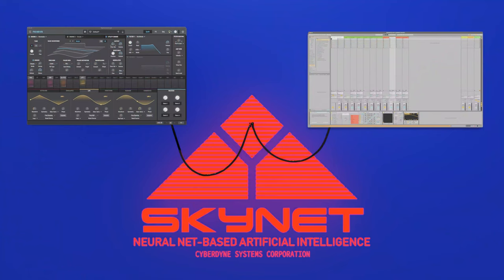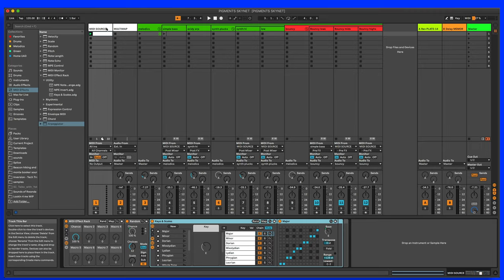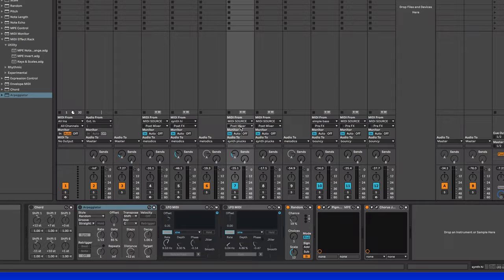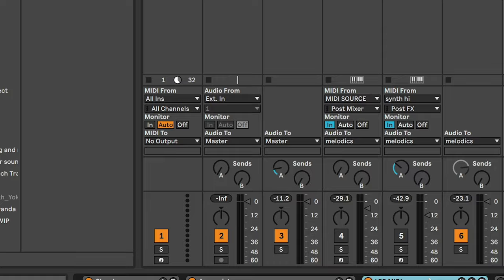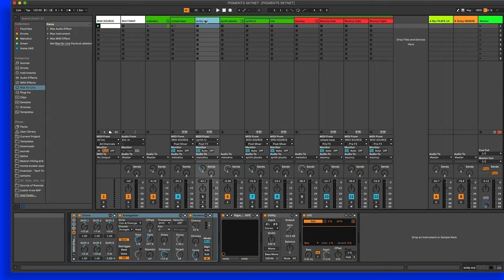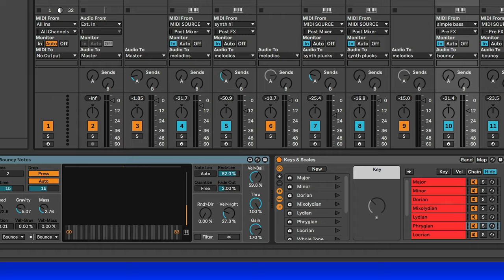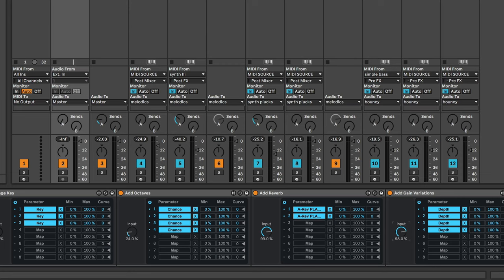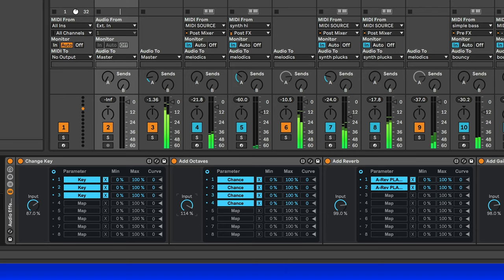I made Skynet by hacking Ableton & Pigments - getting started w/ Generative music